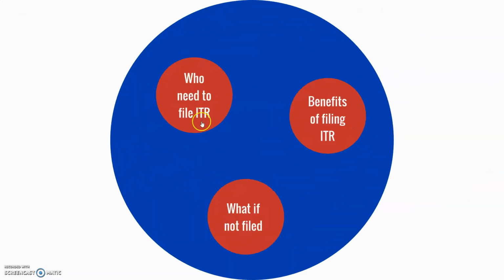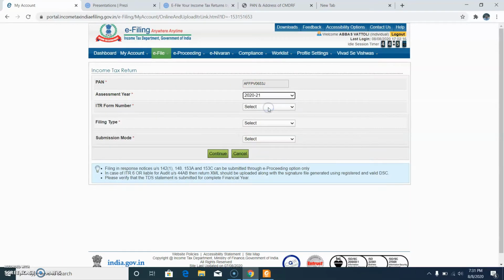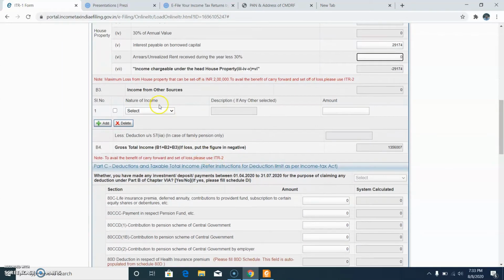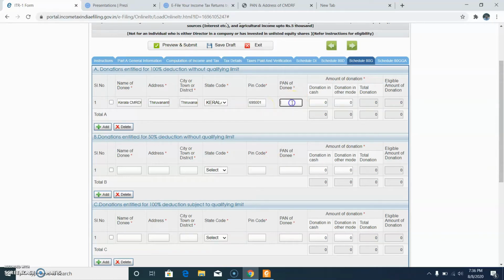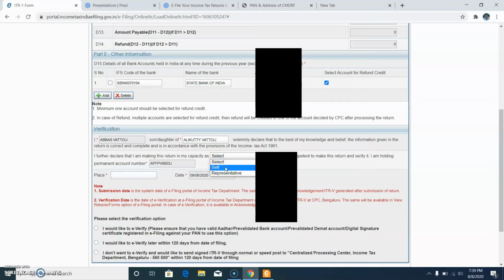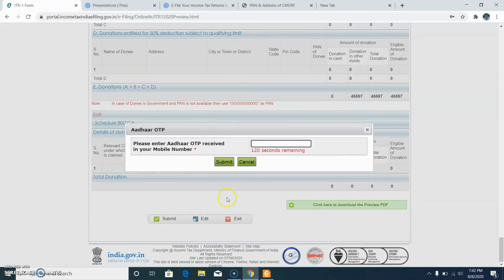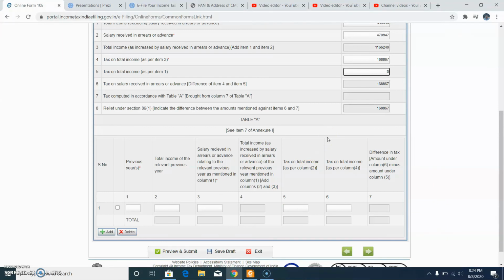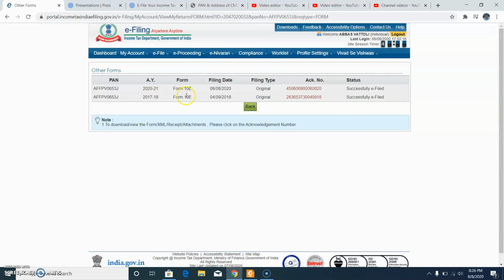Income Tax Return E-Filing Demo with form 10 E | ITR e-filing AY 2020 Tutorial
This video demonstrate the complete process of efiling of income taxreturn for the assessment year 2020-21 by yourself. It also includes the process of e-verification and filing form 10E in the e filing portal of income tax. the e filing steps explained with the help of a real example and actual filing and verification on the portal. It will also help you in filling the questions relating to the withdrawal of Rs 1 crore and travelling expenditure more than 2 lakh in the previous year.
Chapters
00:00 ITR Basics
02:33 Live demo of efiling of ITR1
05:24 Home loan interest deduction
07:14 80G Donation tab
13:15 E verification of ITR
14:38 Demo of filing Form 10E